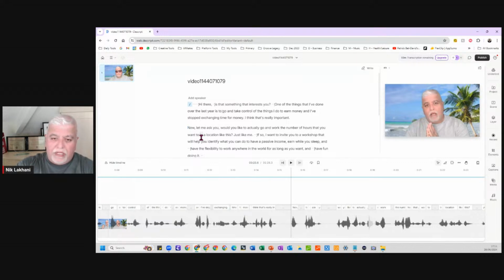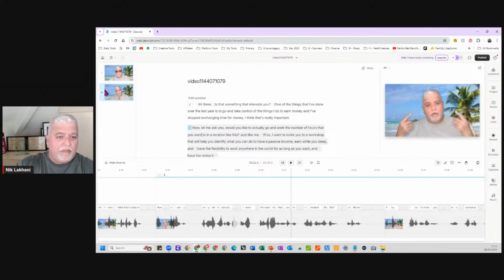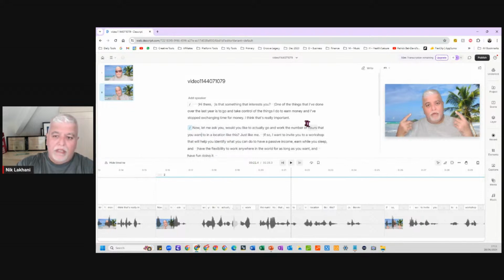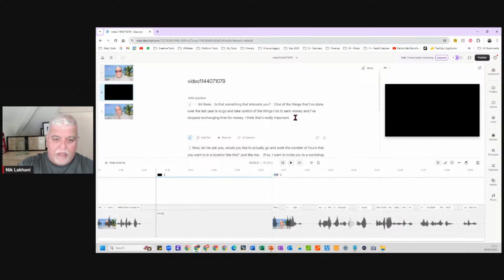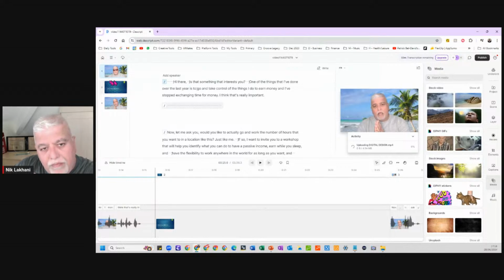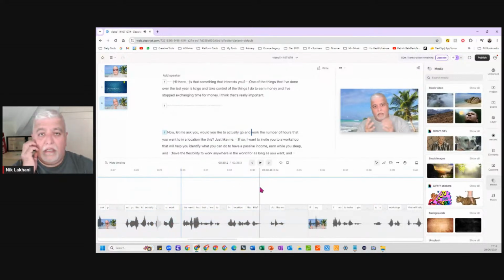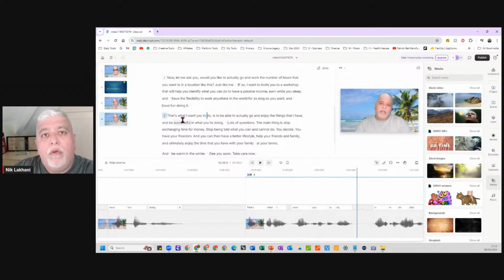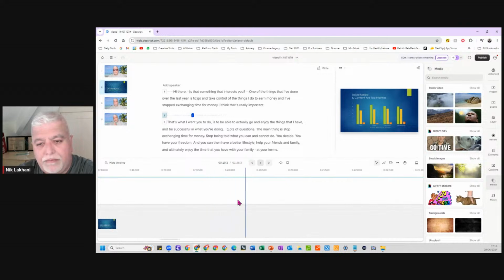Video Recording/Editing: FURTHER DESCRIPT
What are SCENES & How do you change the order of SCNES

How to add transitions and B-Roll footage

Studio Sound and other goodies !